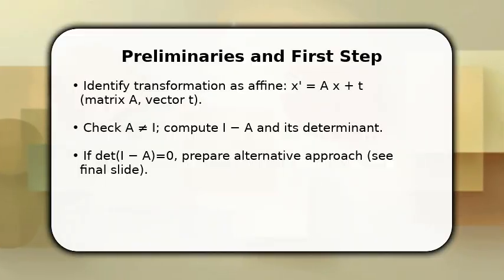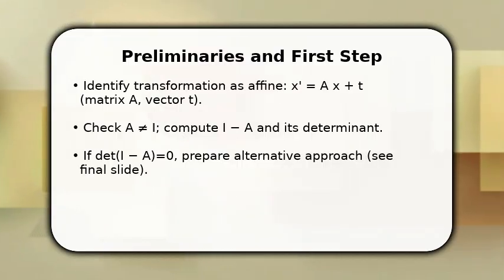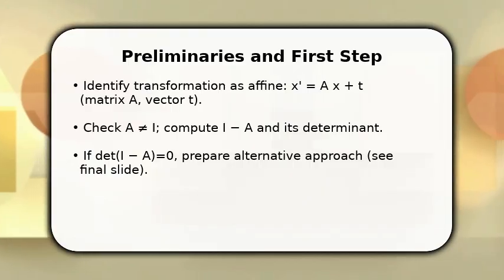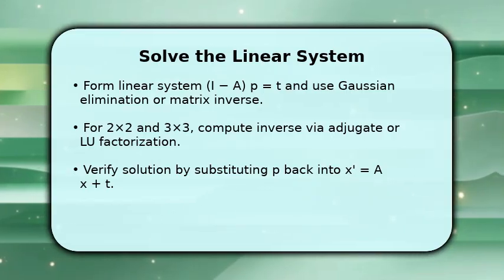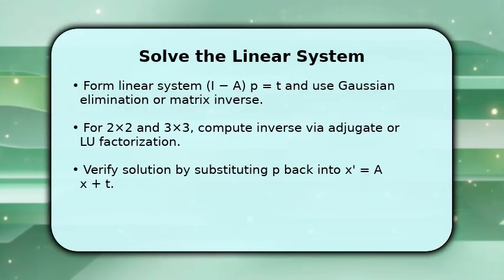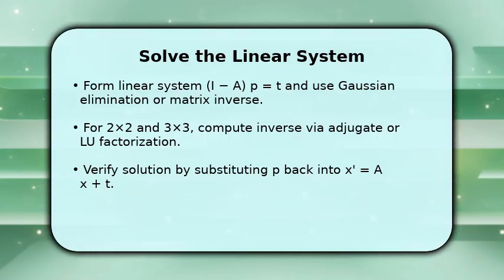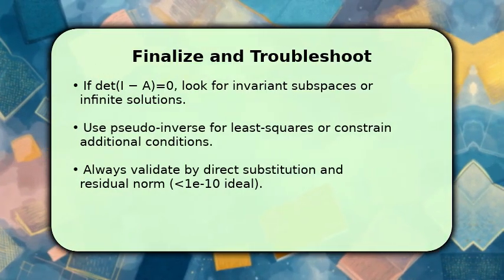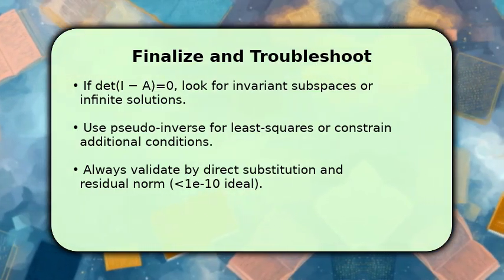How to Find Invariant Point (only Way)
Dive into the world of geometry as we unravel how to find an invariant point in various transformations. This step-by-step guide will equip you with a clear understanding and practical methods, ensuring that even complex concepts become manageable.